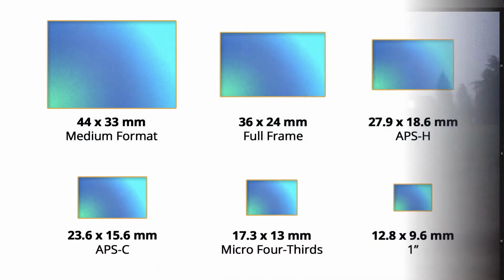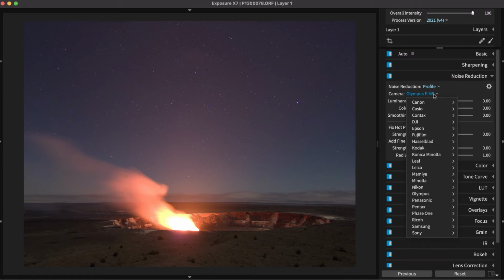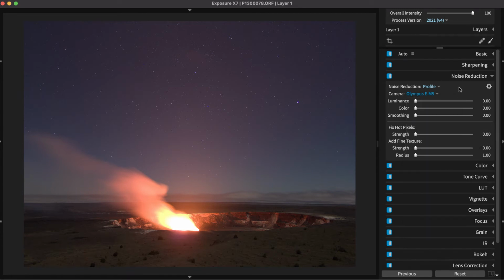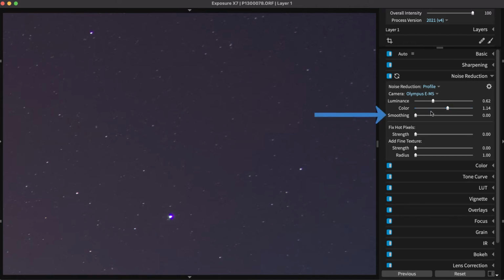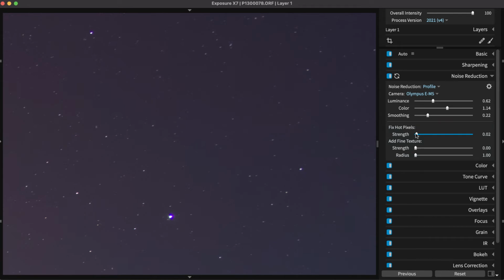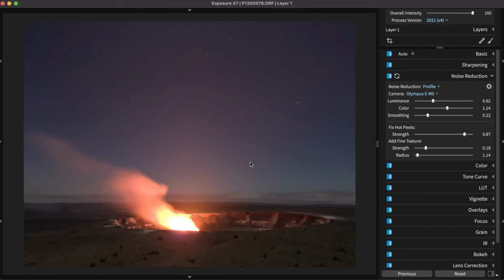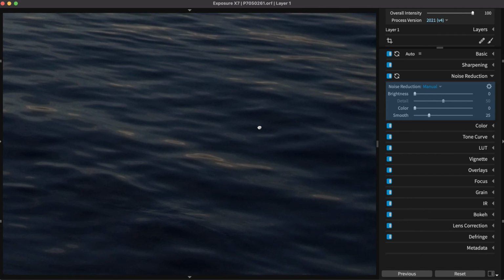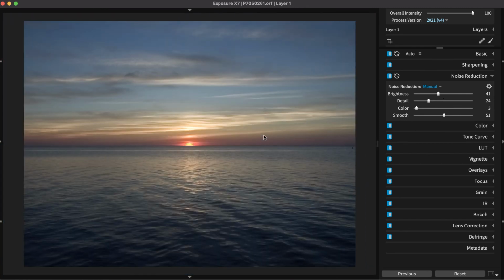Exposure Editing - Noise Reduction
Every digital photo will have some amount of noise, but it’s something photographers want to avoid. Exposure offers a powerful set of tools for reducing noise in photos. Learn how to get the most out of them in this tutorial video.

Photo Credit:
Jeff Butterworth